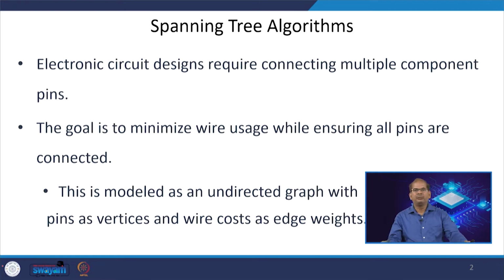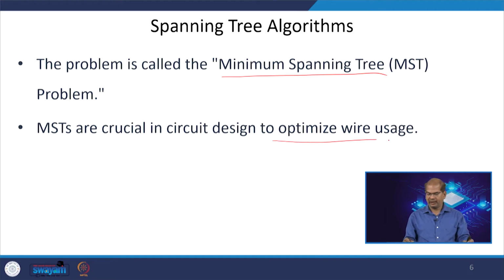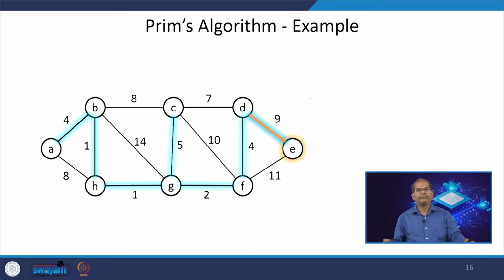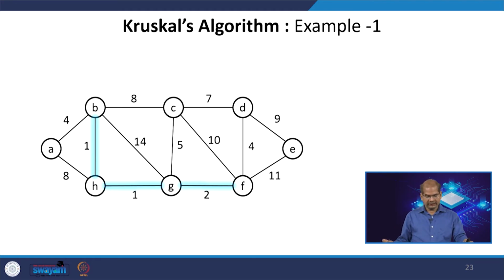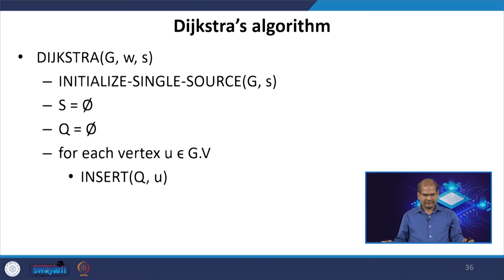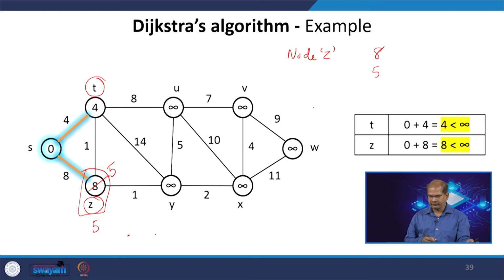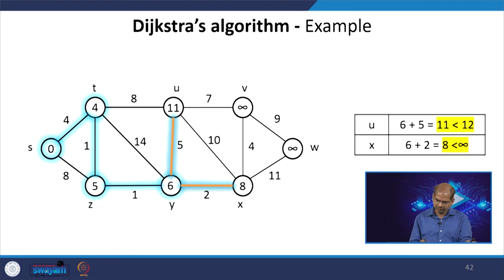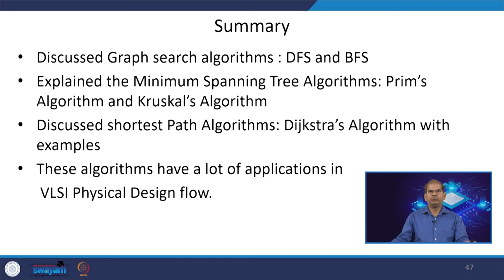Lecture 06 : Spanning Tree and Shortest Path Algorithms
This video covers Kruskal's and Prim's algorithms to find a minimum spanning tree of the graph and Dijkstra's algorithm to find the shortest path in a graph with examples.